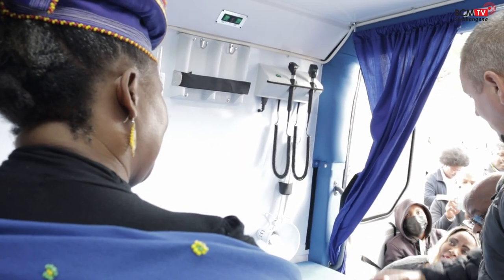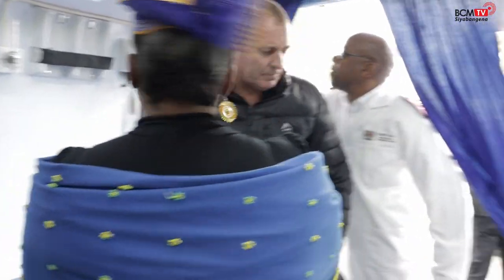BcmTv : E.C MEC of Health Nomakhosazana Meth Handing over Mobile Clinics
E.C MEC of Health Nomakhosazana Meth Handing over Mobile Clinics

"Mobile Clinics are meant to bring heailth services closer to where people live and ensure that more people have access to primary and diagnostic healthcare".

Please follow the page & SHARE